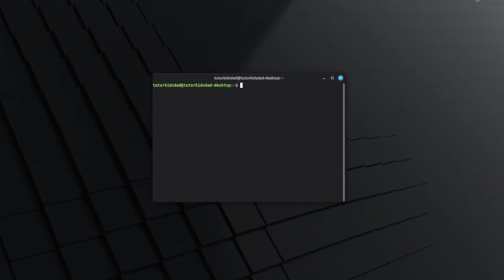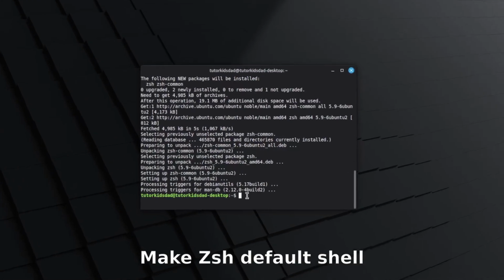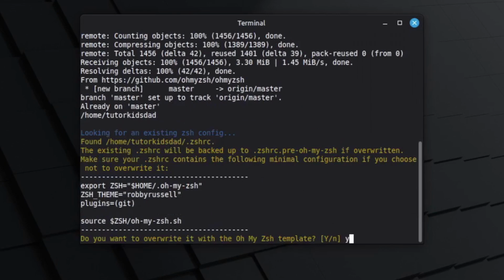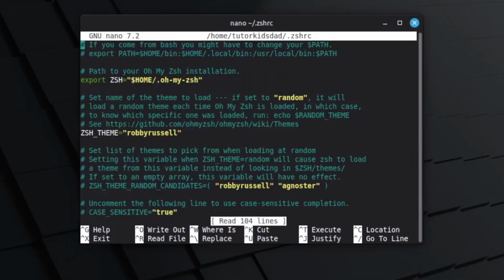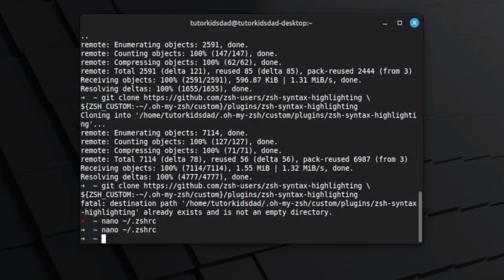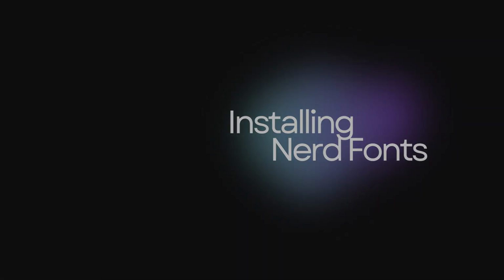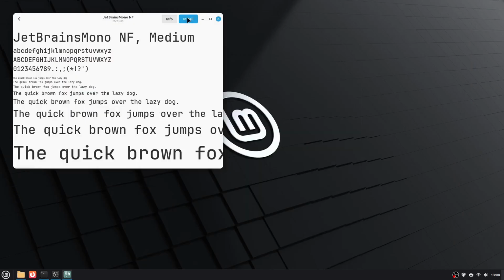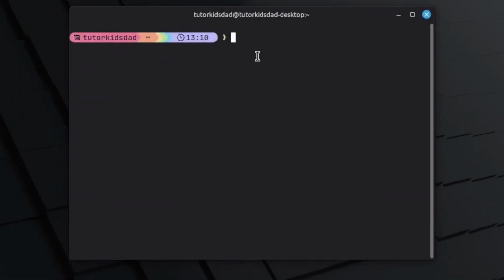Linux Terminal Customization: Clean & Fast Zsh + Starship Setup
Tired of the default Linux Mint terminal feeling boring or slow?

In this video, I’ll show you how to turn your Linux terminal into a clean, fast, and modern setup — without heavy themes and without breaking your system.

00:00 – Why Linux Mint Terminal Feels Boring & Slow
00:38 – Tools Required: Git & Curl (Important Step)
01:05 – Installing Zsh & Making It Default
01:45 – Oh My Zsh Explained (Plugins, Not Themes)
02:28 – Zsh Plugins: Autosuggestions & Syntax Highlighting
03:55 – Starship Prompt Setup + Nerd Fonts
06:23 – Final Result, Tips & Customization Advice

We’ll build a practical terminal using:

Zsh (smarter than Bash)
Oh My Zsh (plugins only, no heavy themes)
Starship prompt (fast, minimal, and written in Rust)

This setup gives you:

Fast startup
Clean and minimal prompt (directory + git info)
Command autosuggestions
Syntax highlighting
IDE-like terminal experience
Perfect for daily use, scripting, and screen recording

Why Zsh is better than Bash for daily work
How to use Oh My Zsh correctly (plugins only)
How to install and configure Starship prompt
Fix common issues like broken icons using Nerd Fonts
How to keep your terminal minimal and fast

--Important Notes

Commands are provided in the description
Pause the video and follow slowly if needed

It’s recommended to create a Timeshift backup before making system changes

-Links & Commands

-All commands, config files, and scripts are linked below
-Starship config, plugins, and rollback instructions included
Tested on **Linux Mint / Ubuntu-based systems**.

STEP 0: Update System & Install Requirements

We need `git` and `curl` for downloading plugins and install scripts

```bash
sudo apt update
sudo apt install git curl -y
STEP 1: Install Zsh

```bash
sudo apt install zsh -y

Check version:

```bash
zsh --version

Make Zsh default shell:

```bash
chsh -s $(which zsh)

**Log out and log back in** (important)

STEP 2: Install Oh My Zsh (Plugins Only)

We are **NOT using Oh My Zsh themes**
Starship will handle the prompt.

STEP 3: Install Zsh Plugins Manually
🔹 Autosuggestions

${ZSH_CUSTOM:-~/.oh-my-zsh/custom}/plugins/zsh-autosuggestions
🔹 Syntax Highlighting

${ZSH_CUSTOM:-~/.oh-my-zsh/custom}/plugins/zsh-syntax-highlighting
STEP 4: Configure Oh My Zsh (Minimal Setup)

Edit config file:

```bash
nano ~/.zshrc

Disable Oh My Zsh theme:

```bash
ZSH_THEME=""

Enable plugins (syntax highlighting must be last):

```bash
plugins=(
  git
  zsh-autosuggestions
  zsh-syntax-highlighting
Save & exit.
STEP 5: Install Starship Prompt

Enable Starship in Zsh
(add at the **bottom** of `.zshrc`):

```bash
eval "$(starship init zsh)"

Reload shell:

```bash
source ~/.zshrc

STEP 6: Install Nerd Font (IMPORTANT)

Without a Nerd Font, icons will be broken

Recommended fonts:

* JetBrainsMono Nerd Font
* FiraCode Nerd Font
* Hack Nerd Font

After installing:

1. Set font in terminal preferences
2. Restart terminal

STEP 7: Create Starship Config

```bash
mkdir -p ~/.config
nano ~/.config/starship.toml

Starter config:

```toml
add_newline = false

[character]
success_symbol = "➜"
error_symbol = "✗"

[directory]
truncation_length = 3
truncate_to_repo = true

[git_branch]
symbol = " "

[git_status]
disabled = false

Reload:

```bash
source ~/.zshrc
STEP 8: Test Everything (On Screen Demo)

Autosuggestions:

```bash
sudo apt upd

Syntax highlighting:

```bash
cd /this/path/does/not/exist

Git + Starship:

```bash
mkdir demo && cd demo
git init
touch test.txt
git status
If you enjoy Linux customization, scripting, or productivity setups, this one’s for you.